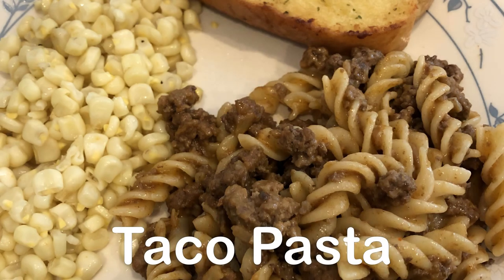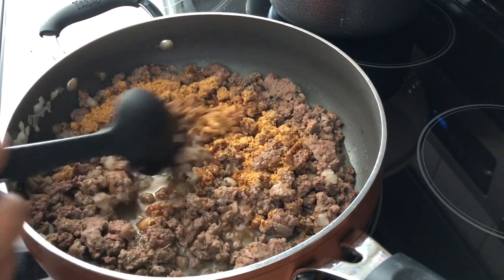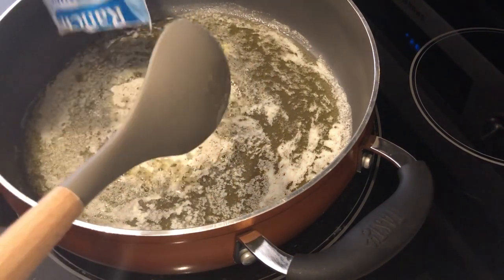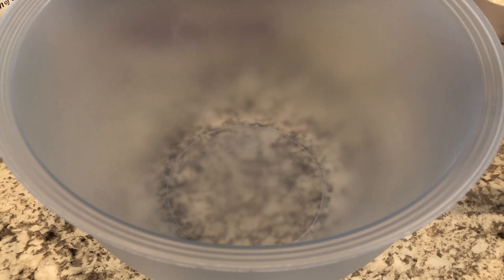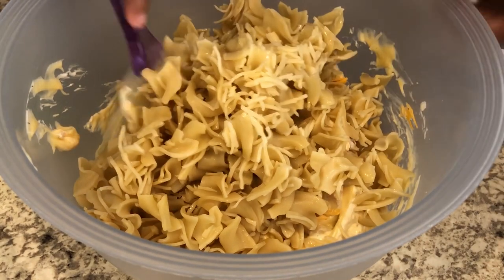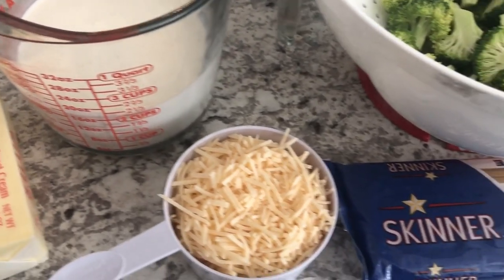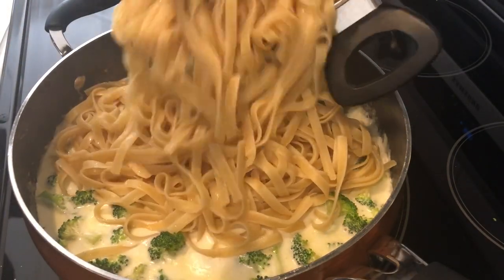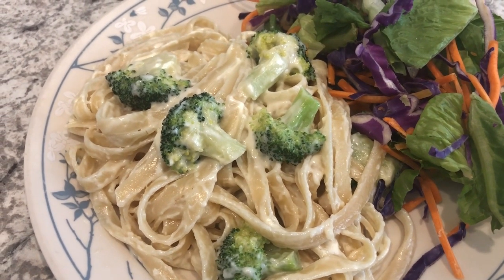What's For Dinner? (#180) | SIX Ingredients or Less Pasta Meals | Budget Friendly Meal Ideas!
This week I tried four new pasta dinners!  Howard's favorite was the Fettucine with Broccoli.  Mine was the Ranch Pasta with Chicken.  I hope you discover a new favorite too!

Taco Pasta
2 cups of dry spiral pasta, cooked and drained (Do not rinse)
1 pound of lean ground beef
1 cup of chopped onion
1 package of taco seasoning
1 cup of cheddar cheese (I grate my own cheese because the pre-shredded does not melt as well)
Cook beef and onion in a large skillet and drain off fat if necessary. Add in taco seasoning and 2/3 cup of water. Simmer until liquid is absorbed.  Add pasta and cheese and stir until combined.
Ranch Pasta with Chicken
4 cups of dried egg noodles, cooked and drained (Do not rinse)
1 1oz package of Hidden Valley Ranch Dressing
1 stick (1/2 cup) of unsalted butter
1/3 cup of parmesan cheese
2 cups of cooked, cubed chicken
Melt butter in a large sauce pan and then add dressing mix.  Add cooked noodles and chicken to the pan and stir until well combined and heated. Sprinkle with Parmesan cheese and mix well.
Fettucine with Broccoli
10 oz of fettucine, cooked and drained (Do not rinse)
3-4 cups of fresh broccoli florets
3 tablespoons of butter
2 cups of whipping cream
1 cup of grated parmesan cheese
Cook broccoli in butter until crisp tender.  Season to taste. Add cream and bring to a simmer. Add pasta to the pot and warm until heated.  Remove from heat and stir in parmesan cheese.  Mix thoroughly.
French Onion Chicken Noodle Casserole